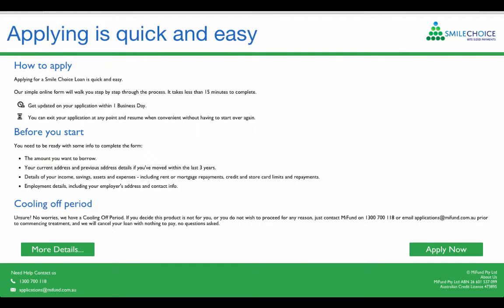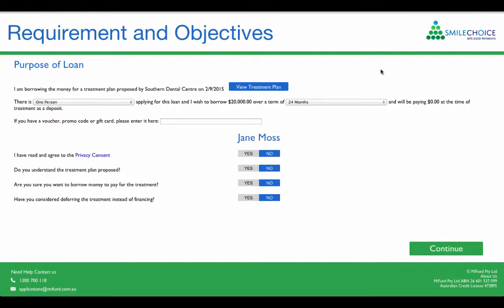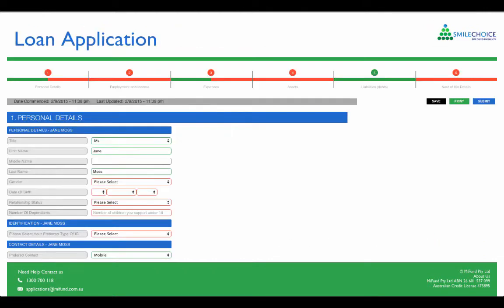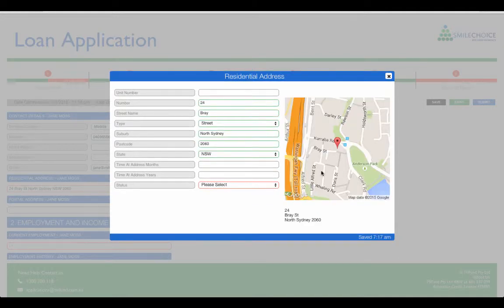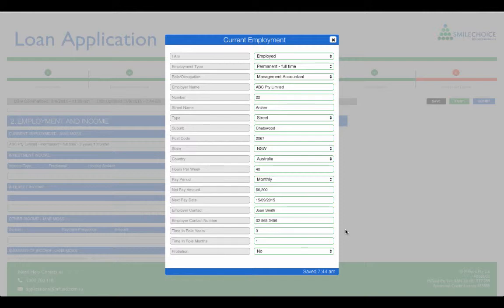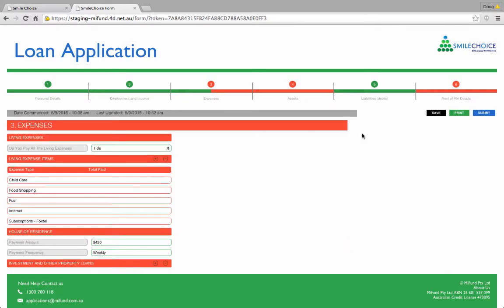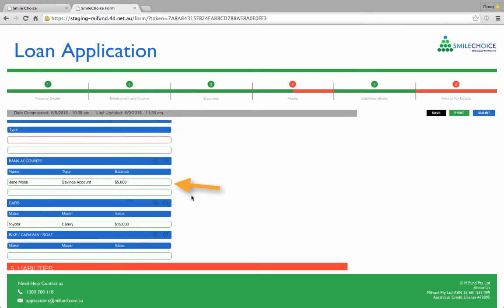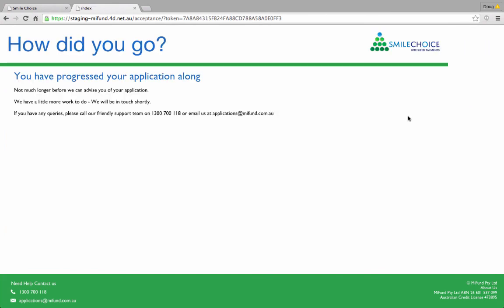Zero Deposit Loan Software Training Part 2